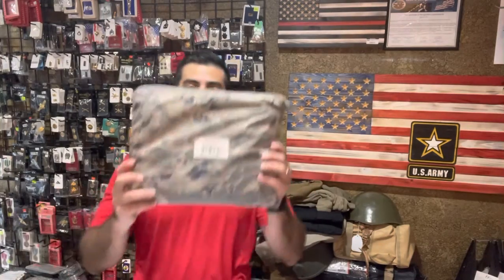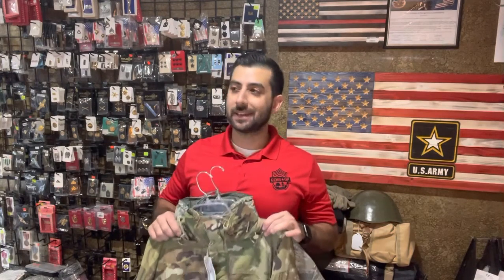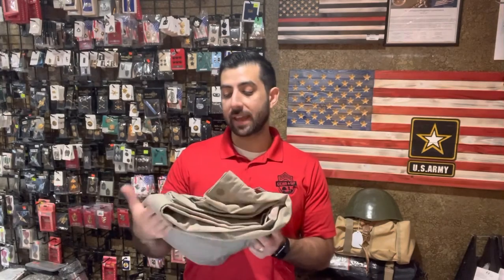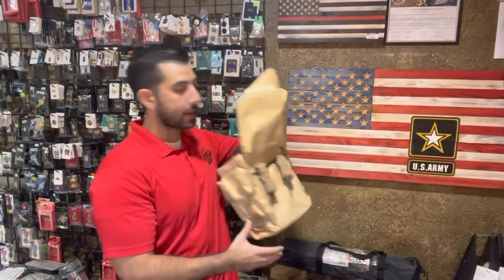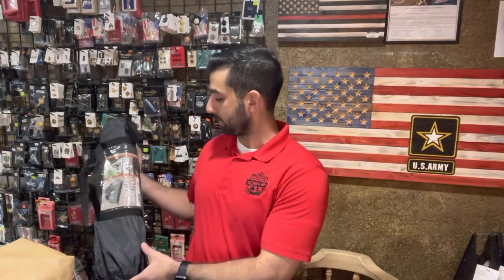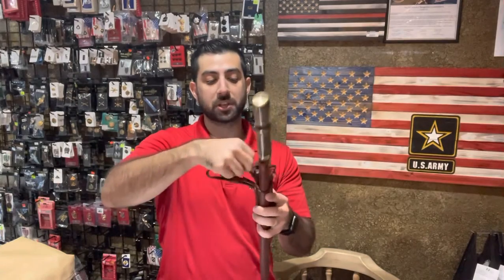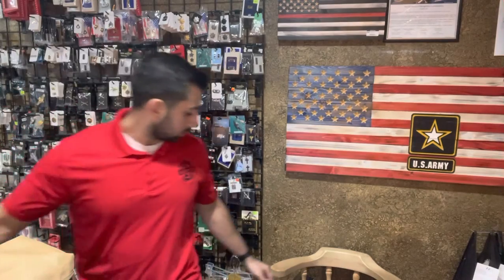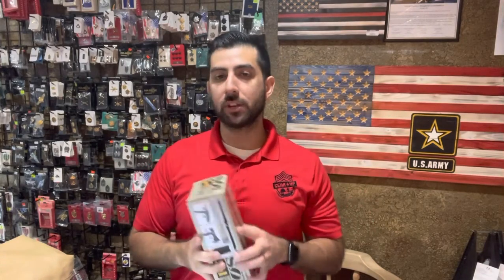New Arrivals 8/26: Military Surplus, Survival, Tactical and more!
Checkout our new arrivals and back in stock items from Gear Up Surplus, one of the largest military surplus, tactical gear and survival supply companies in the US:

Military Surplus:
Rip-Stop ABU Poncho

Gortex
ABU

Tactical
24-7 Original Pants

Misc.:
Brass Knuckle Paperweight